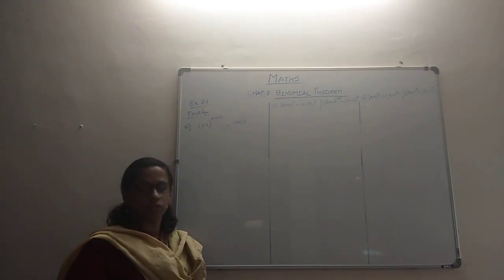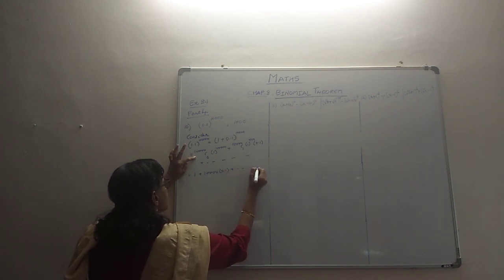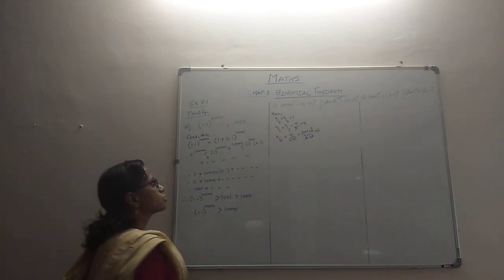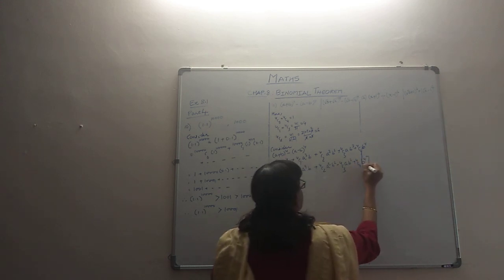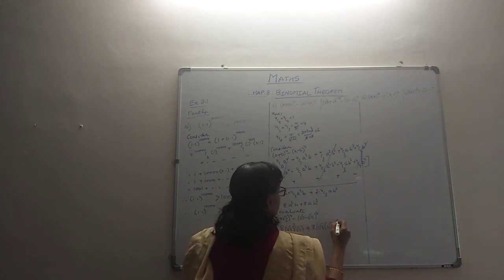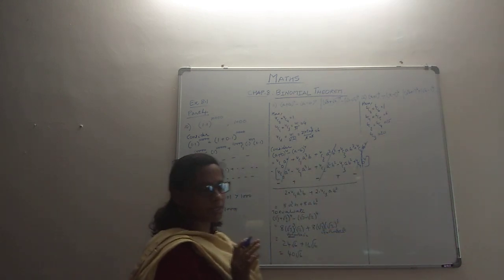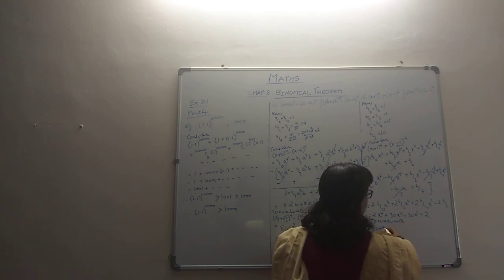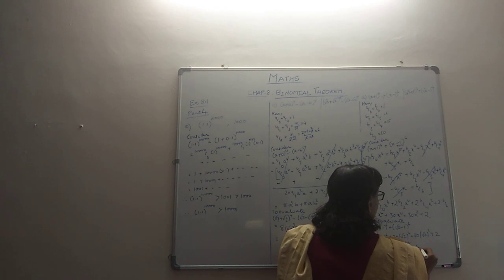11 th CBSE,Maths,Ex8.1,Part4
In this part we see the application of Binomial theorem in practical problems.